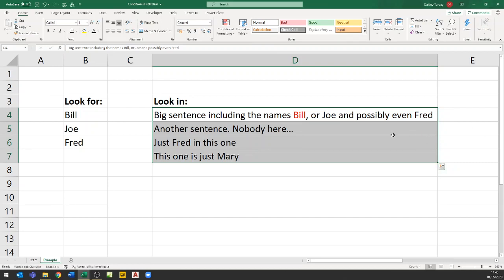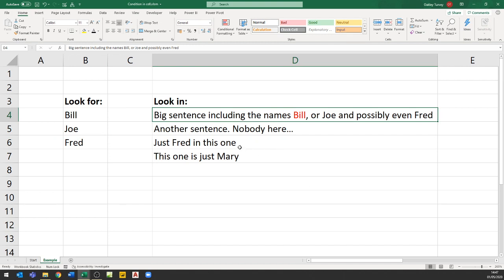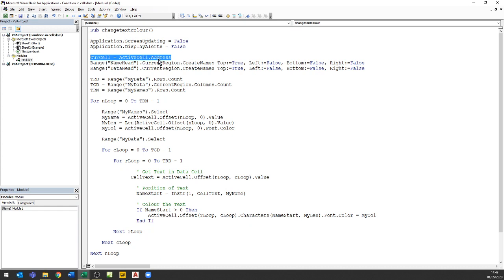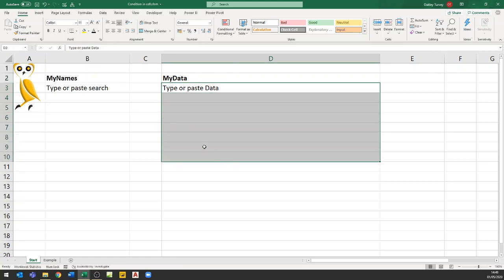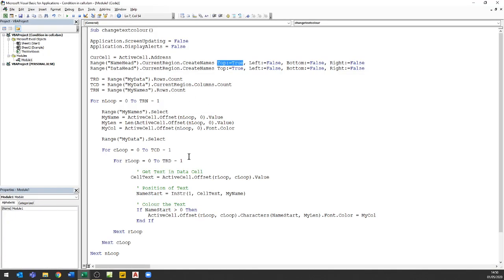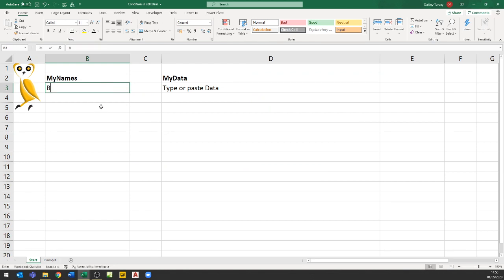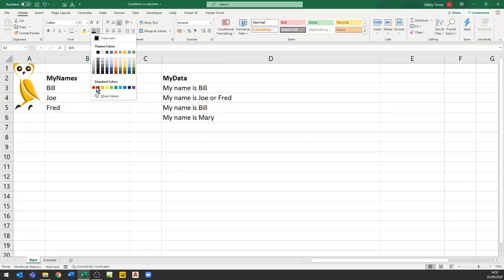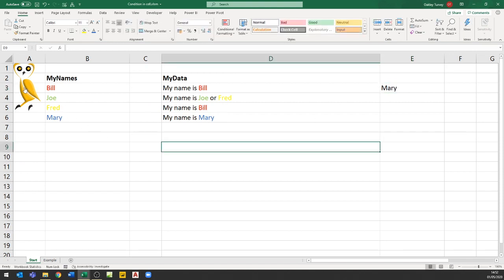Excel GREP formatting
Conditional Formatting of SOME of the text in a cell, not the whole contents of the cell.
This is a simple little piece of VBA I just wrote to see if it was possible, and of course it is...so here's how I did it.